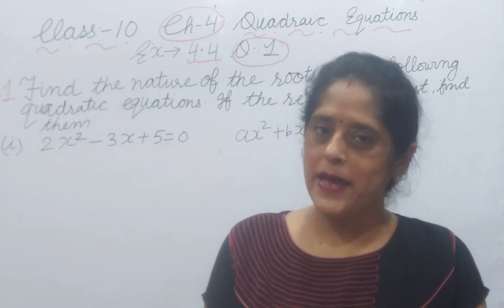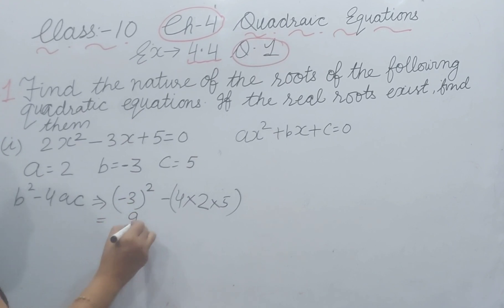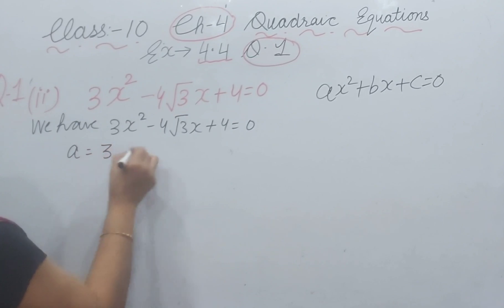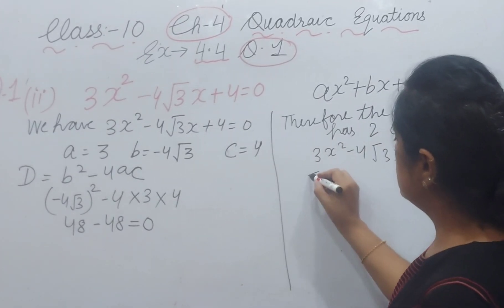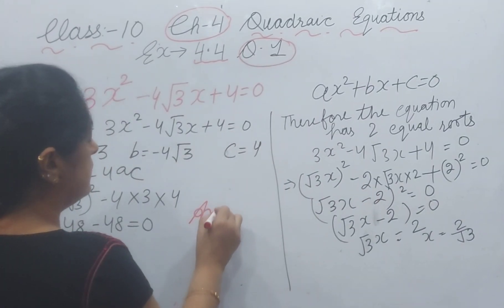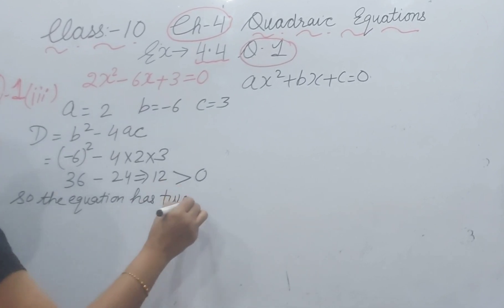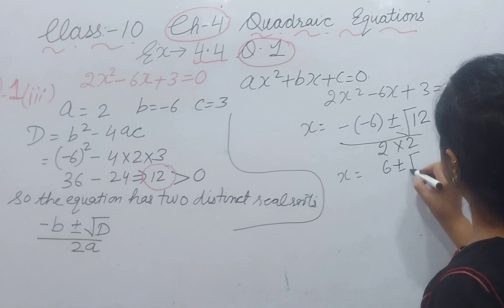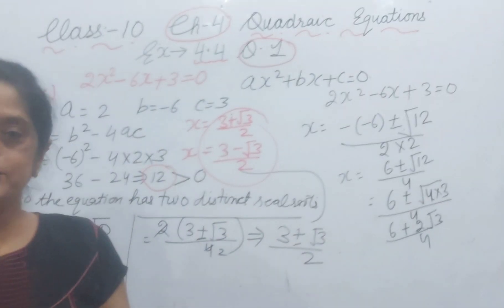Ex-4.4 Q-1|| ch- 4 ||quadratic equations ||class 10 math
Time Stamp
0:00 -0:17- Introduction

0:17 -2:07 - explanation of Ex -4.4 Q1(i)

2:07- 5:11- explanation of Ex-4.4 Q1(ii)

5:11 -8:46 - explanation of Ex-4.4 Q-1(iii)

 Ex-4.4 Q-1Class 10 Math
Ex-4.4 Q-1 (i) class 10 maths
Ex- 4.4 Q-1 (ii) class 10 maths
Ex- 4.4 Q-1 (iii) class 10 maths

Class 10
ex4.4 q1 class 10maths
ex 4.4 q1class 10 math
ex4.4 q1class 10 maths ncert
Class10 maths ex4.4 Q1
class10 maths ex 4.4 q1

 Quadratic Equation

Cbse class 10 maths ex 4.4solution
Ncert class 10 maths ex 4.4 solution
Pseb class 10 maths ex 4.4 solution
Basics of Chapter4 Quadratic Equations
Quadratic Equations
Factorisation method
Split the middle term
 solving polynomial
 equations

Concepts of Chapter 4class 10th maths
Class 10 math chapter 4 Ex 4.4
Quadratic Equations class 10 Exercise 4.4 Q1
Chapter 4 Quadratic Equations
Quadratic Equations for bank po shortcuts
Ncert Class 10 Ex-4.4 Q-1

Ncert Class 10 Ex 4.4 Q1 maths
Class 10 ex4.4 Q1 maths
Class 10th Chapter 4 Ex4.4 Q1
class 10 chapter 4 ex4.4 Q1

Cbse class 10 maths Ex-4.4 Q-1
Ncert class 10 maths Ex-4.4 Q-1
Pseb class 10 maths Ex-4.4 Q-1
Cbse class 10maths ex4.4 Q1
Cbse class 10 math ex 4.4 Q1
Ncert class 10 maths ex 4.4 Q1
Ncert class 10 math ex4.4 q1
Pseb class 10 maths ex4.4 Q1
Pseb class 10 math ex 4.4 q1

Chapter 4 maths class 10 4.4
4.4 class 10

Class 10 math chapter 4 Ex-4.4 Q1
Quadratic Equations class 10  Ex-4.4 Q1